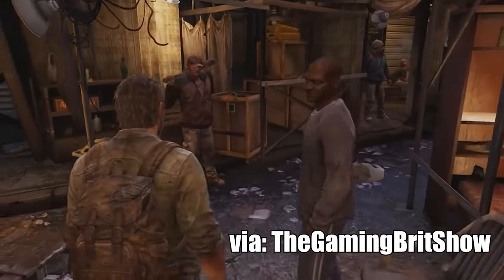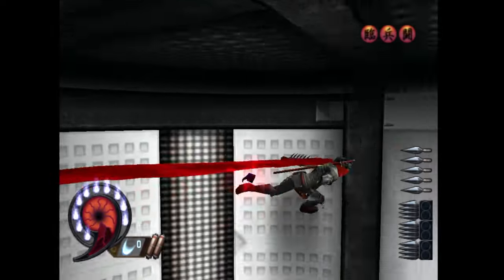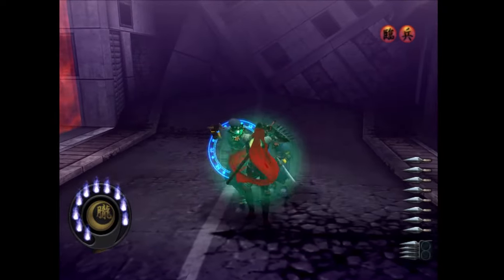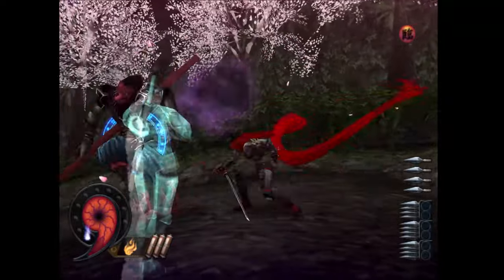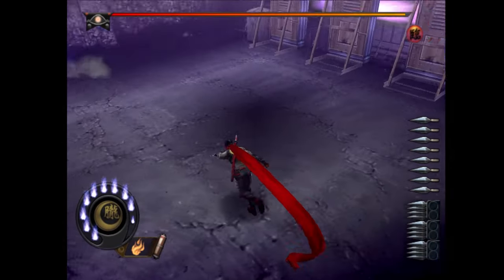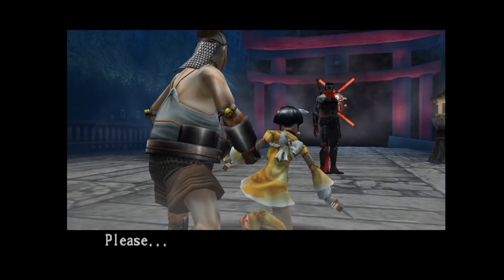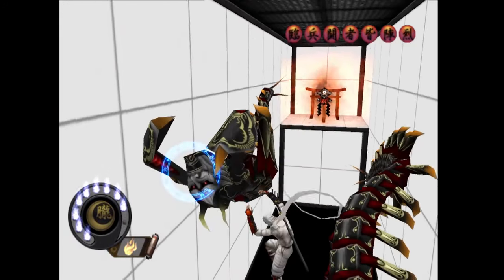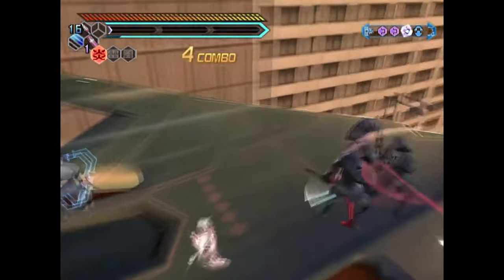Shinobi (PS2) - One of the Coolest Ninja Games You'll Ever Play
To all the ninjas out there 🥷🏻 or more accurately, Shinobi 忍び. Shinobi is a game developed by Overworks and published by Sega. Another entry in the long Shinobi franchise. One of the best PS2 titles I've ever played. Felt like spreading the love for this game. Hope you enjoy.

00:00 Intro
00:46 History
03:02 Gameplay
08:14 Presentation
09:35 Plot
27:28 Unlockables
Outro 28:27

Attribution for content used in this video
Bits that I want--
  The last of us walking around 1:00-1:14
Channel: TheGamingBritShow

Bits that I want-- 2:16 bike riding starts
Channel: Duck360Gaming

Kratos and Faye go for a boat ride with Baby Atreus in his dream - God of War Ragnarok
Channel: Hold To Reset

Channel: Treasure Game

Channel: arcadegamesfreak

Channel: arcadegamesfreak

昔の必殺仕事人より　殺陣シーン「Hissastu」[Sanada Hiroyuki]　Death and corpse scene
Channel: 【フィクションだから楽しめる趣味】シン

Channel: MWF508

Channel:No Copyright Beats

Channel: Neromaru